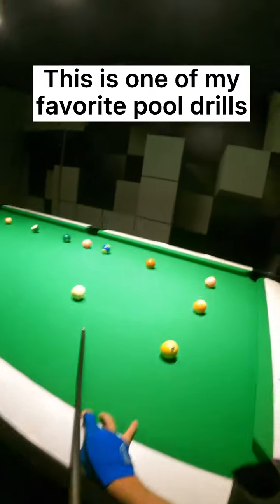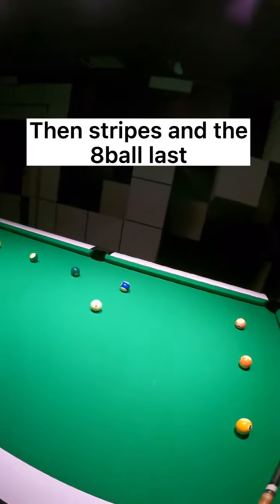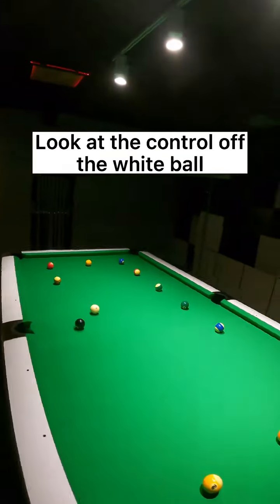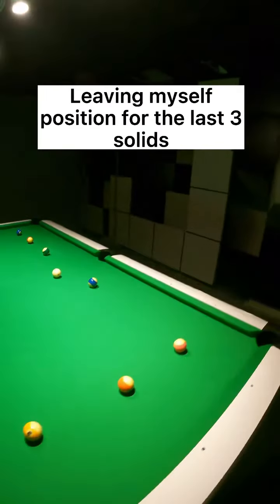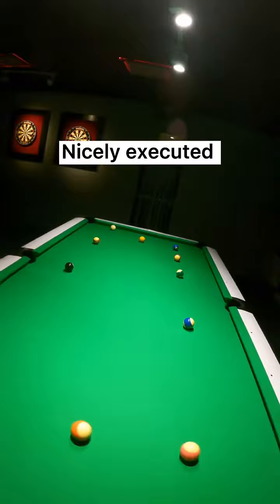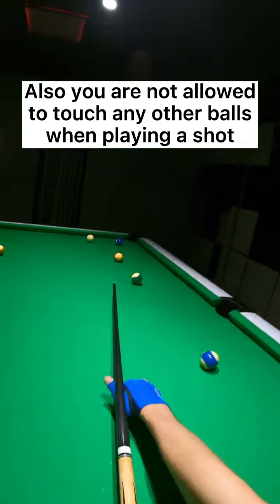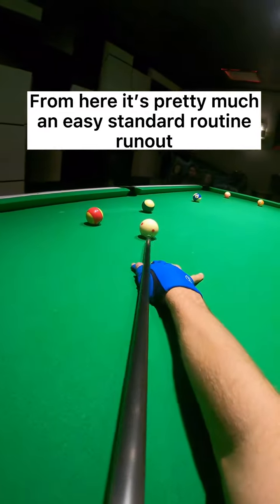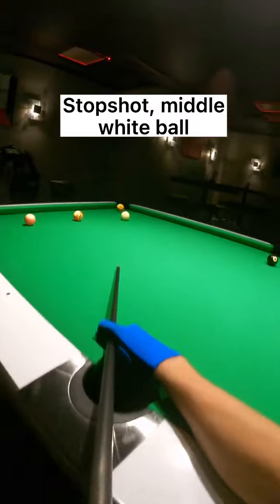This one is not super though ✅